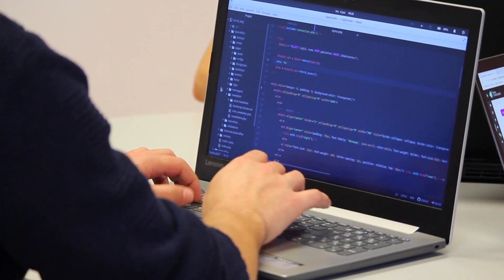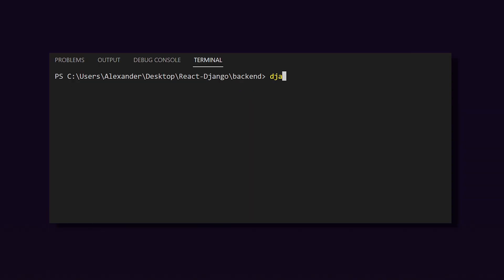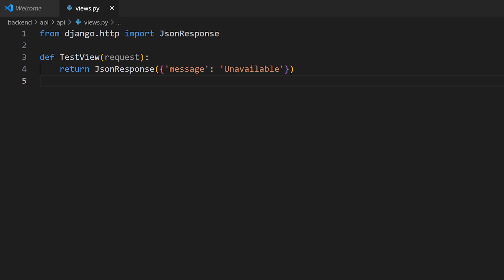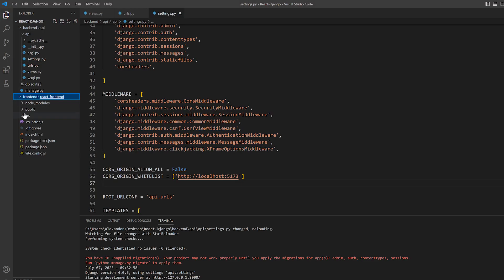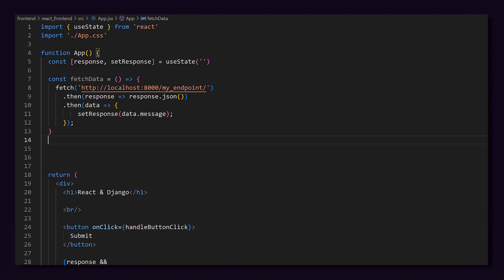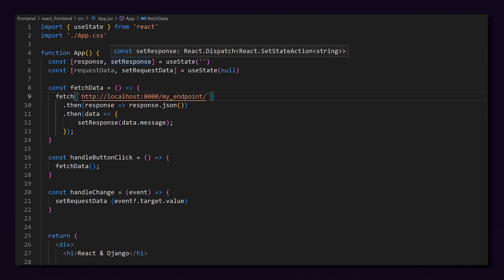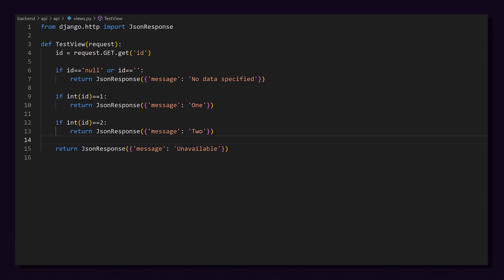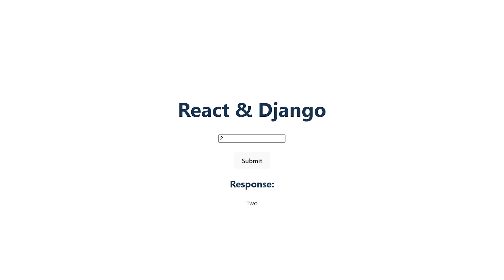React & Django Integration in 7 Minutes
Commands:
- npm create vite@latest
- cd frontend
- npm install
- npm run dev
- django-admin startproject api
- cd api